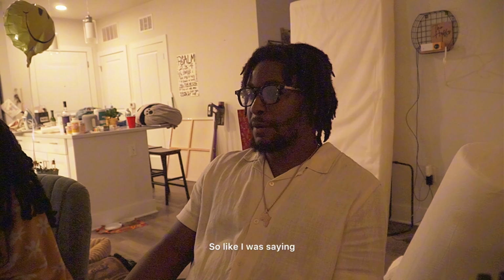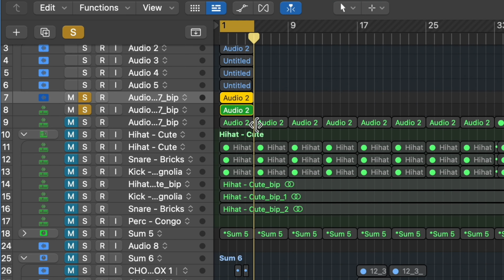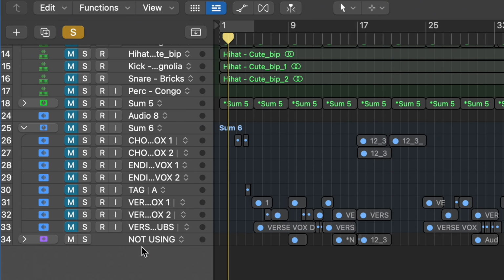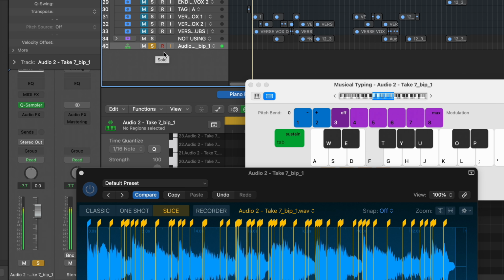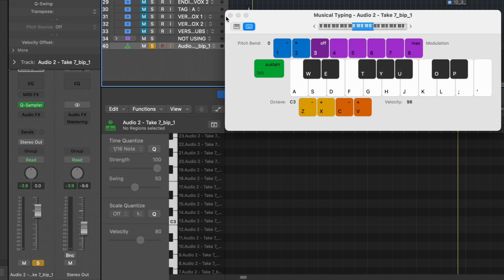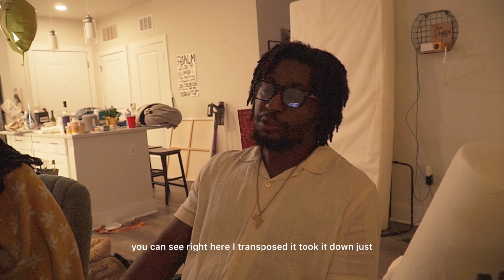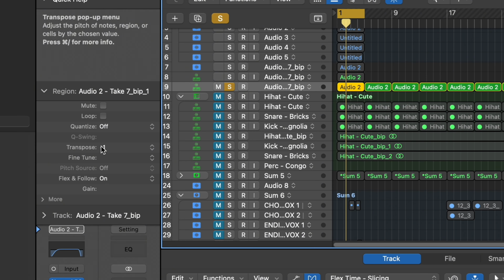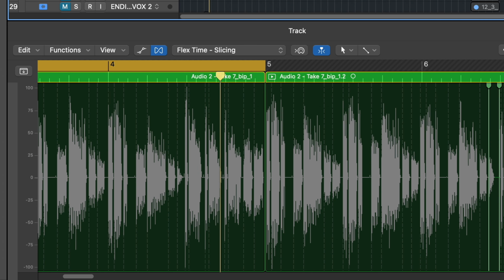The Blueprint: Daily Bread